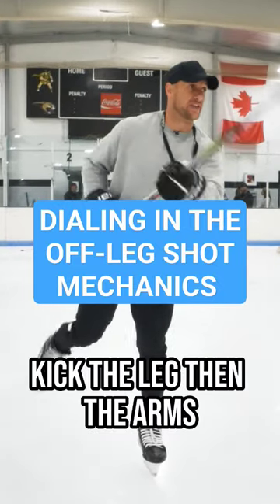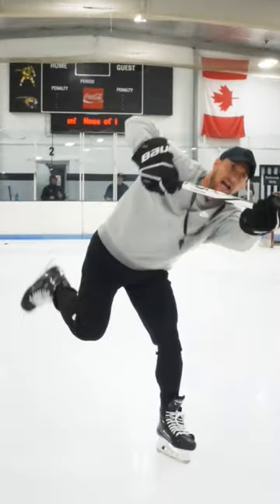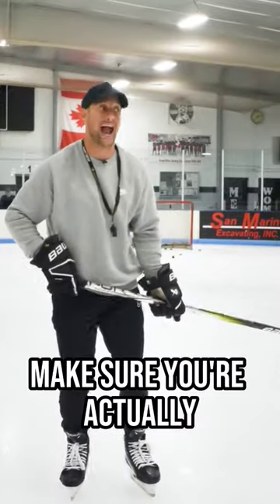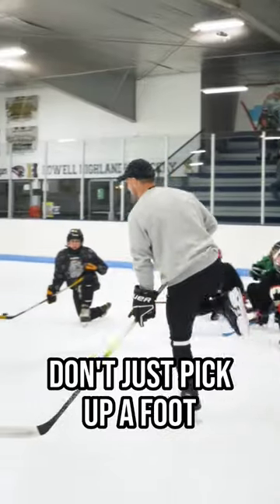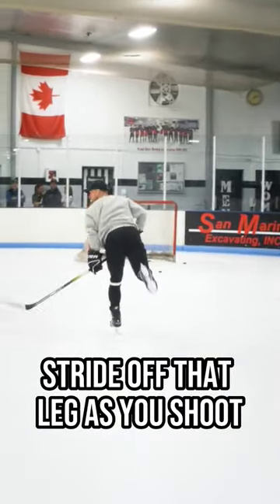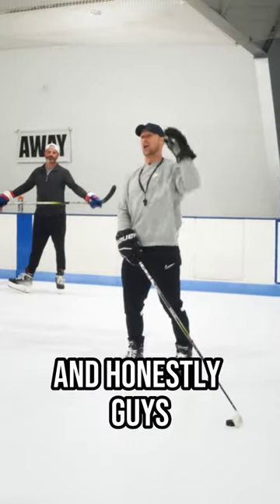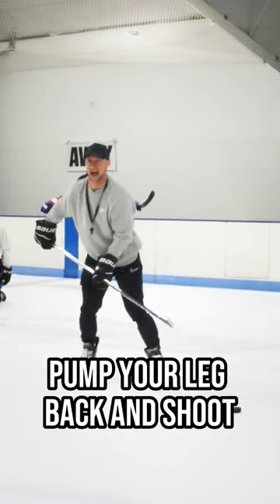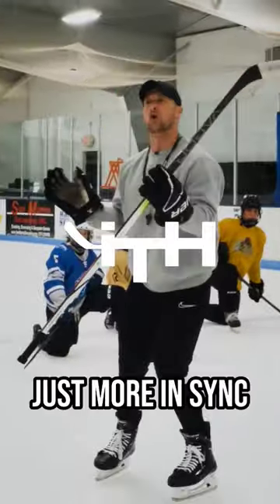DIALING IN THE OFF-LEG SHOT MECHANICS